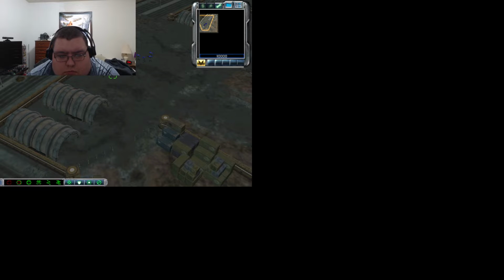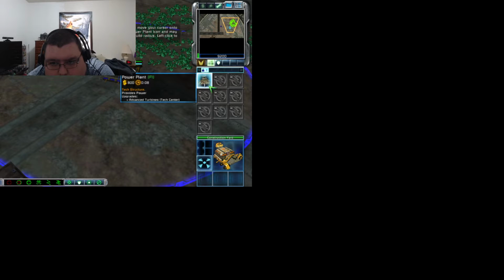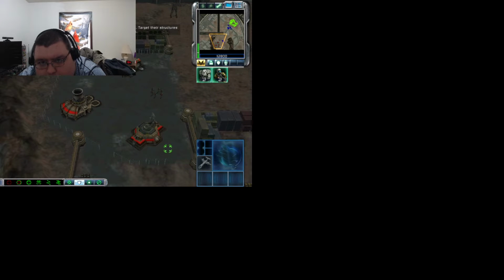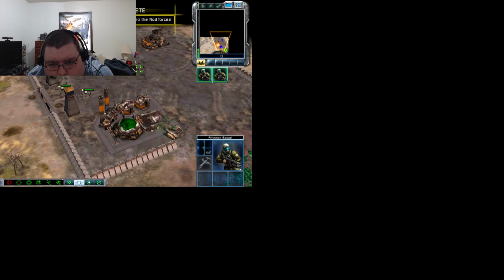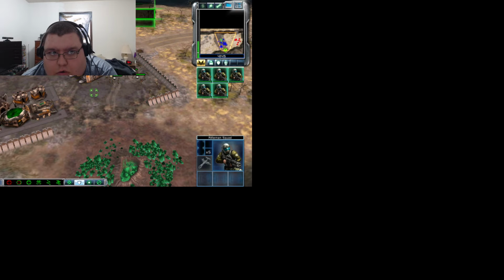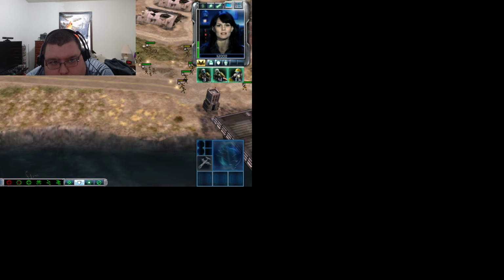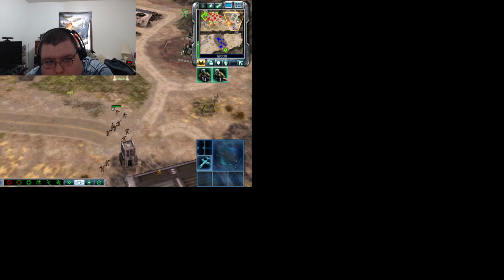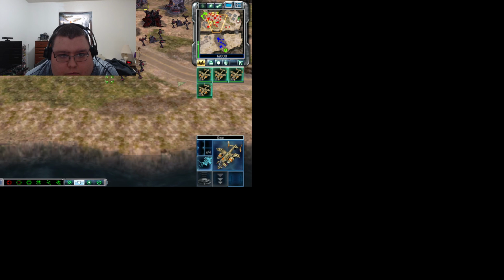Command & Conquer 3 Tiberium Wars and Kane's Wrath Gameplay Walkthrough w/ Commentary